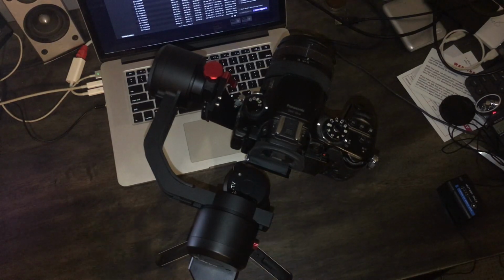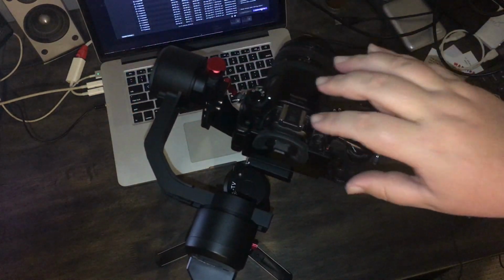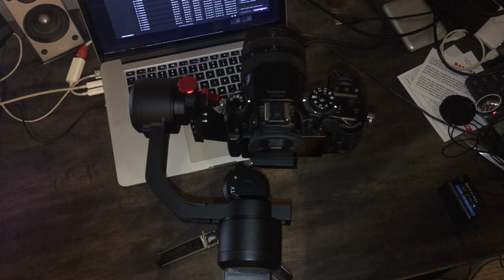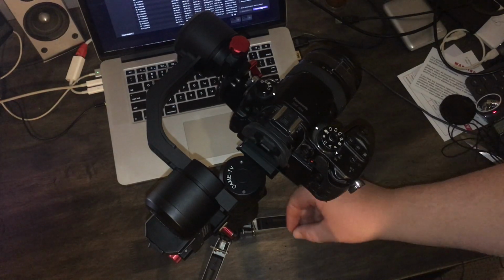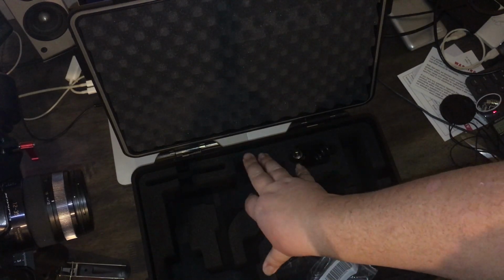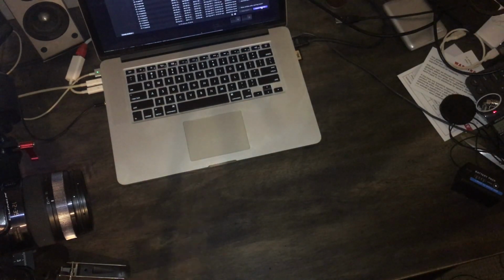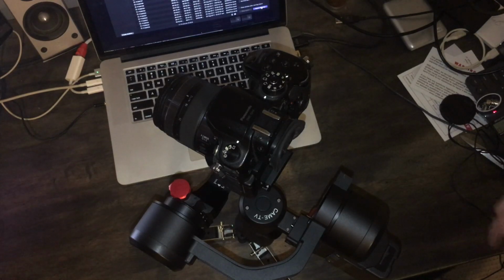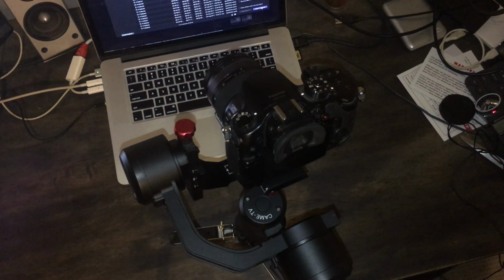Came TV Prophet Part 2 - First Impressions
First Impressions of the Came TV Prophet